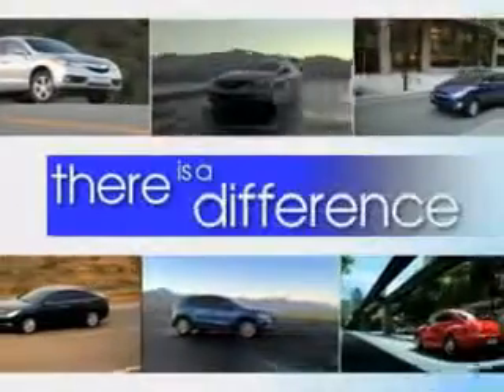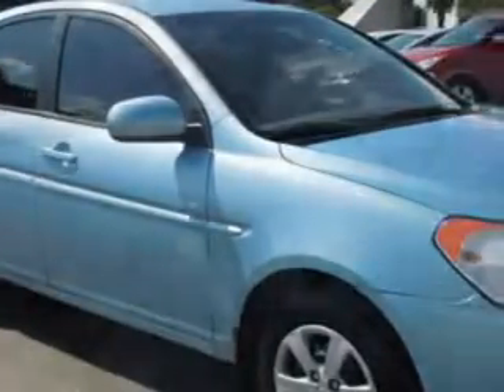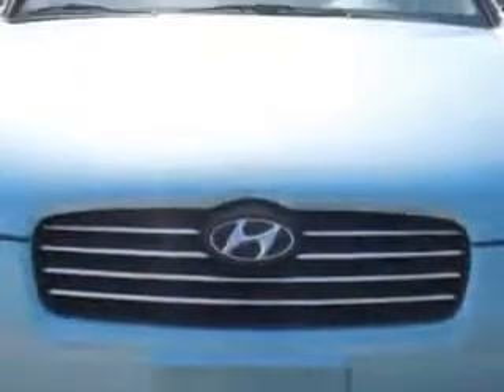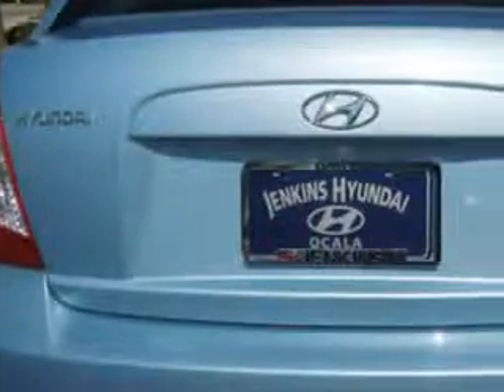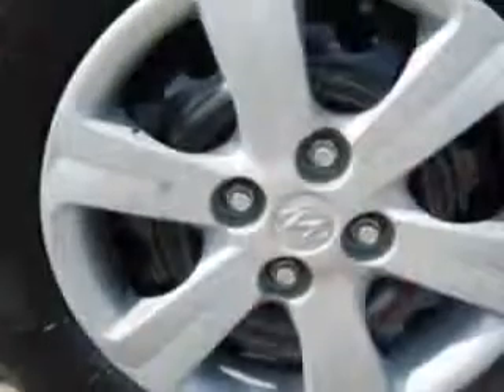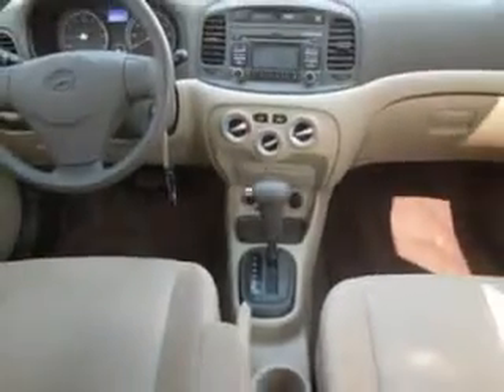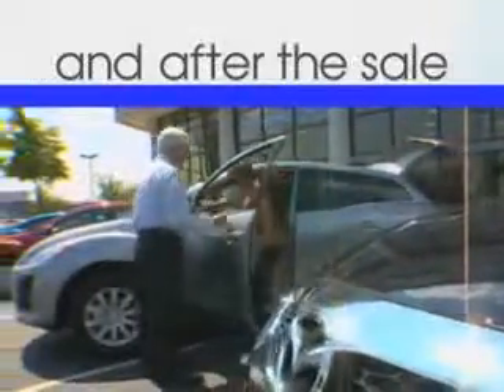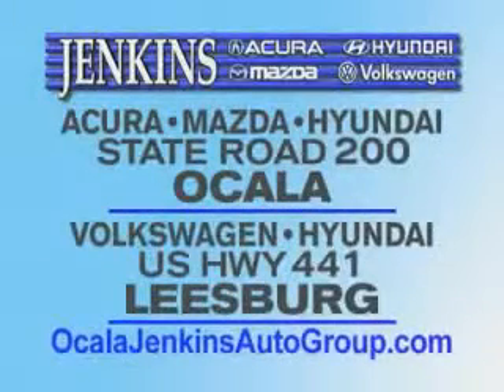2010 Hyundai Accent JENKINS HYUNDAI Ocala, FL 34474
Hyundai Accent Imagine driving this  Ice Blue   Hyundai Accent 4 Dr Sedan, equipped with a 4 Cylinder engine and an automatic transmission with 63,844 miles. Enjoy an exceptional 34 miles to the gallon on this great car with features like Passenger's Front Airbag, Driver Side Air Bag, Remote Trunk Lid, Satellite Radio, and much more. Enjoy the drive and have peace of mind in this  Hyundai Accent. See us at JENKINS HYUNDAI today!
MILES: 63,844
VIN:KMHCN4AC7AU517588

JENKINS HYUNDAI
1602 SW College Rd.